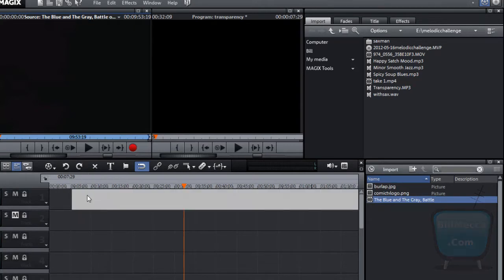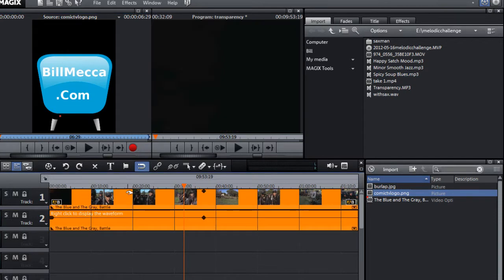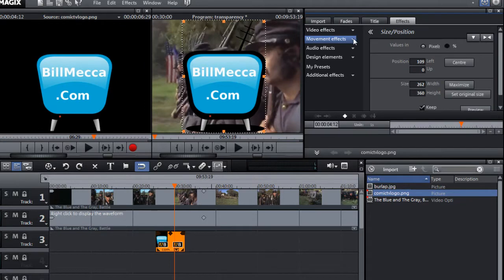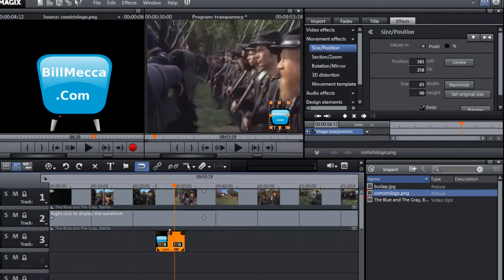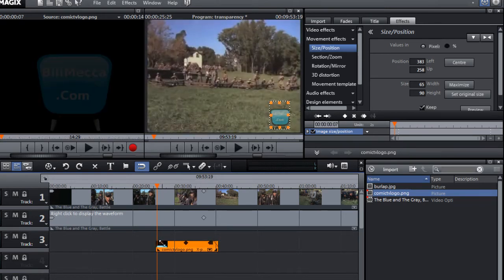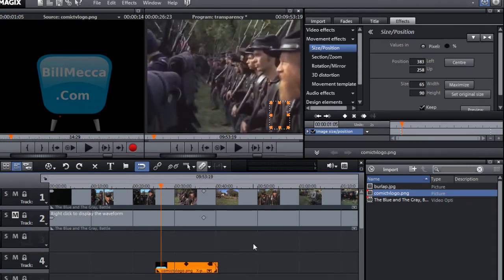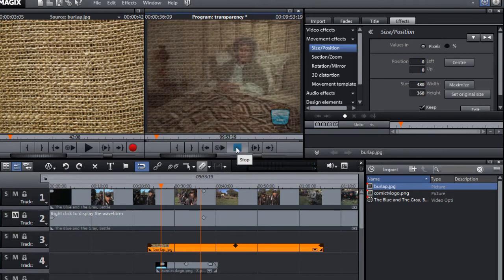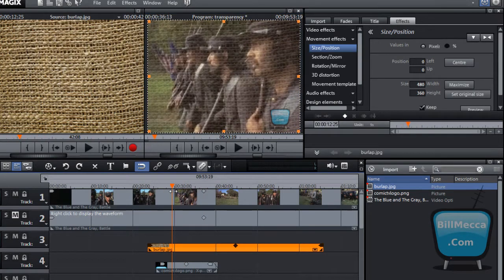How to Watermark Video: VQT 43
How to Watermark Video: VQT 43 from Video Quick Tips. Like this? Watch the latest episode of Video Quick Tips on Blip!

Ever want to know how to put a logo or other watermark on your video? Or maybe use transparency as a special effect? Episode 43 of Video QuickTips has your answer. Video QuickTips, the show that brings you tips and techniques to help you produce better video.